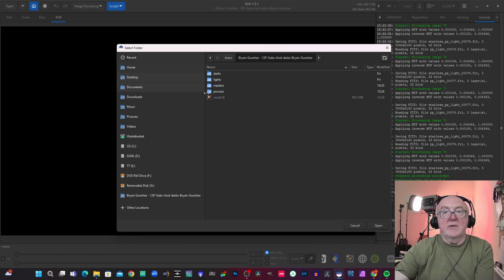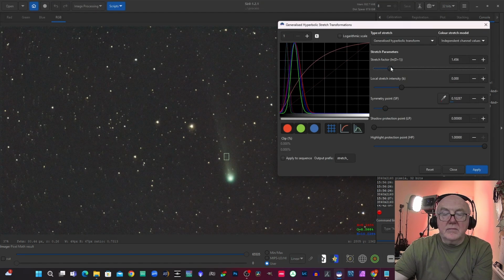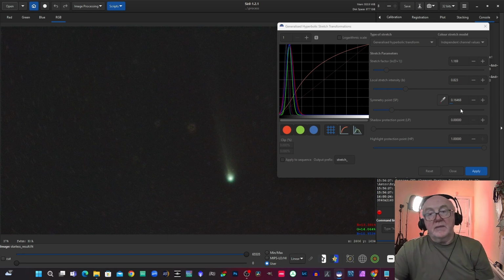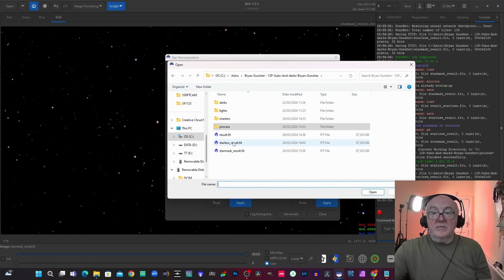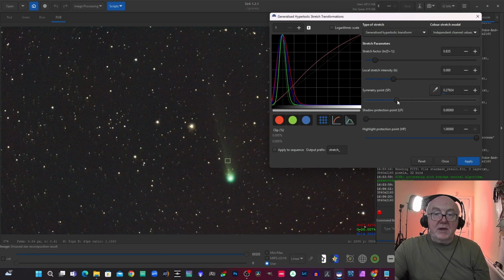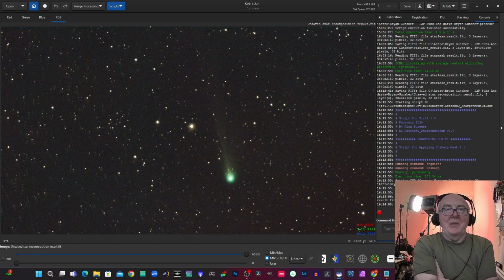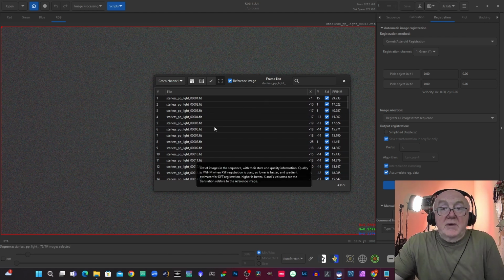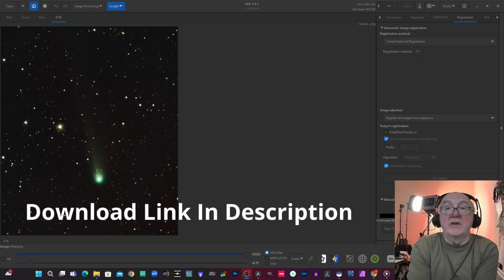AstroBBQ Comet Stacking and Processing Scripts for Siril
Two new scripts to make light work of Comet 12P/Pons-Brooks stacking in Siril.
**IMPORTANT during Registration Step please pick sequence 'starless_r_pp_light_.seq' not 'starless_pp_light_.seq' as shown in the video.**